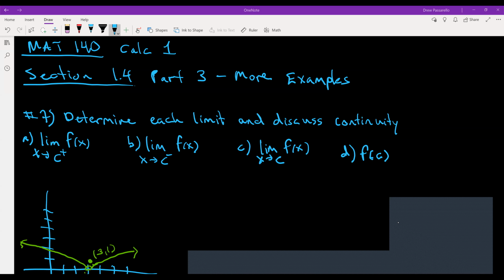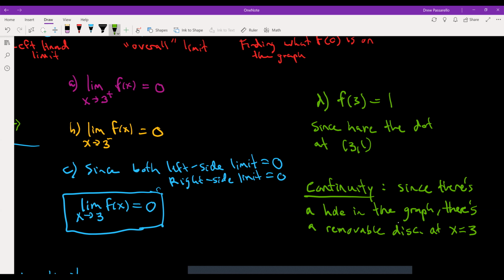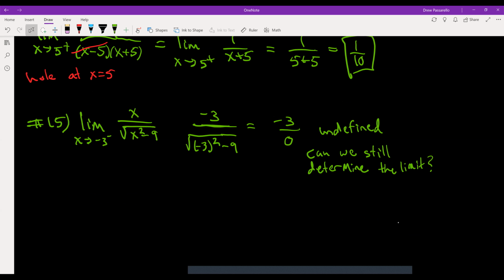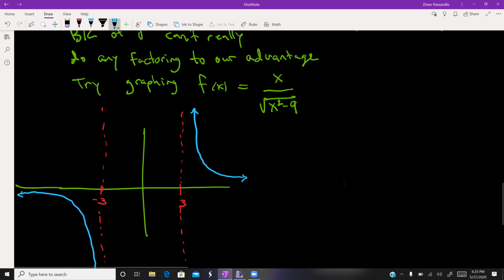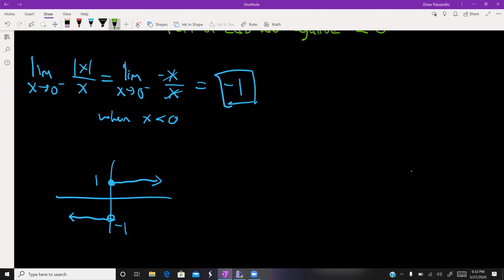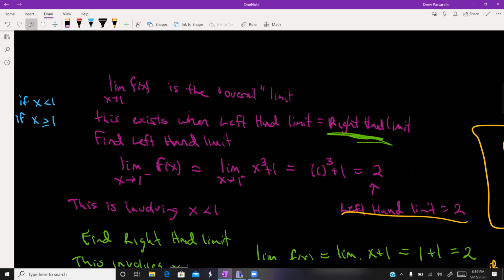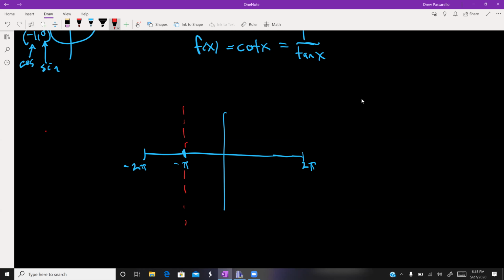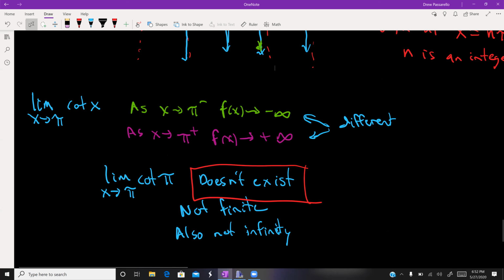MAT 140 (Calc I) Sec 1.4 pt3 - Continuity & One Sided Limits